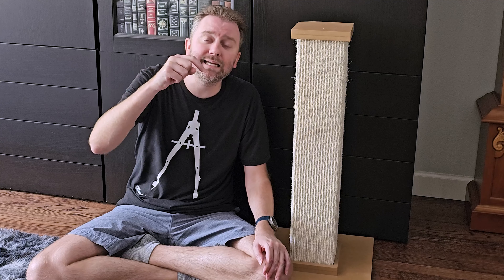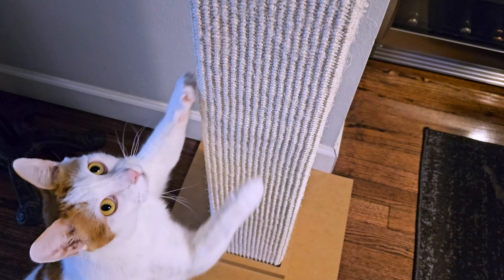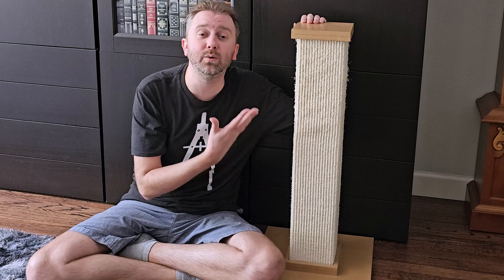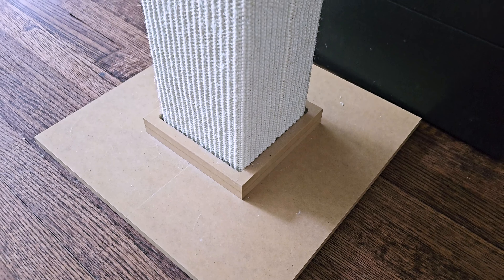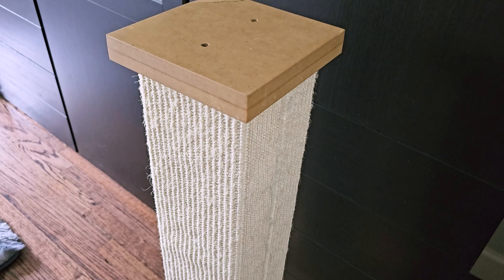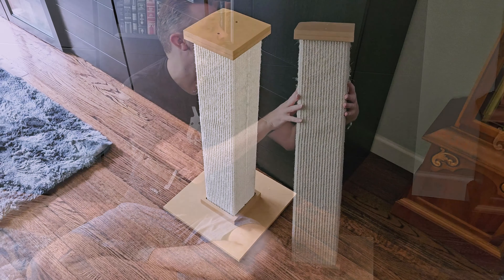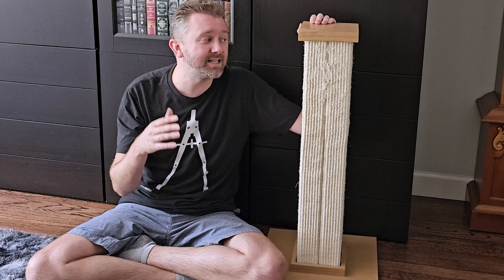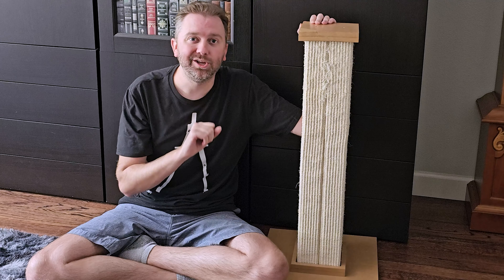BEST SCRATCHING POST FOR LARGE CATS - SmartCat Ultimate Tall Scratching Post Review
In this video we review and go over the features of the ultimate tall scratching post by SmartCat.  This scratching post is super tall for you larger cats allowing them to full stretch out.  Check out the full video for my thoughts and be sure to comment on the video.  See the link below to visit the product page on Amazon.

☛ Product featured in this video on Amazon (Amazon)